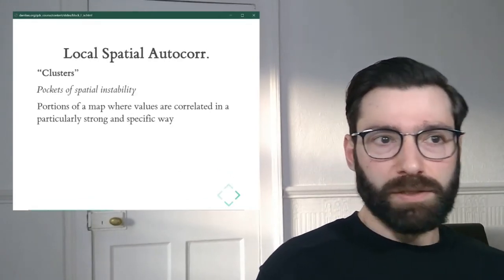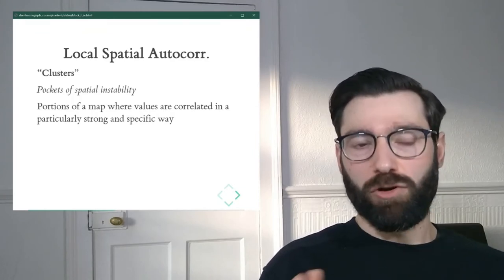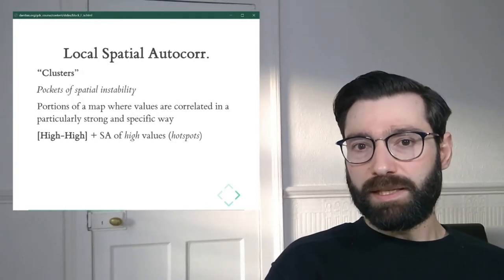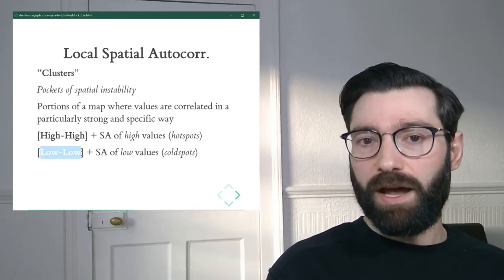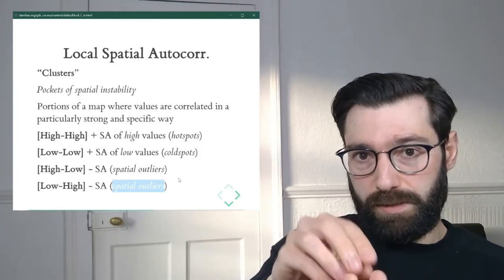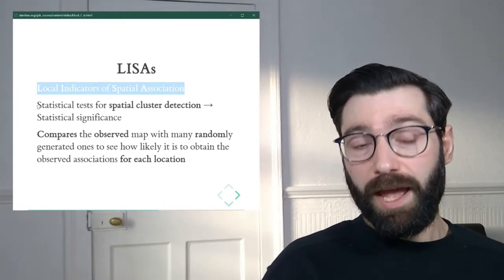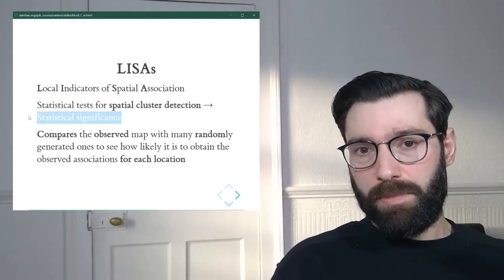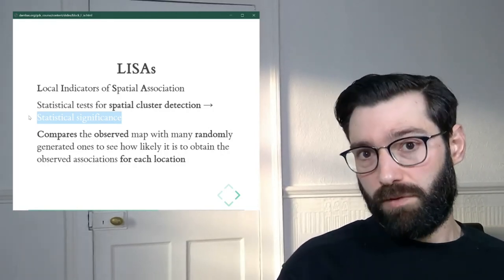Local Spatial Autocorrelation - A Course on Geographic Data Science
Block F of the Geographic Data Science course - "ESDA"